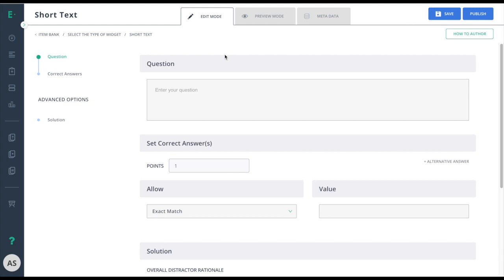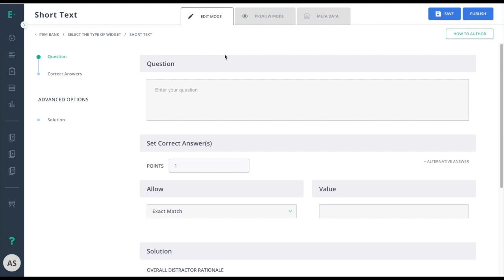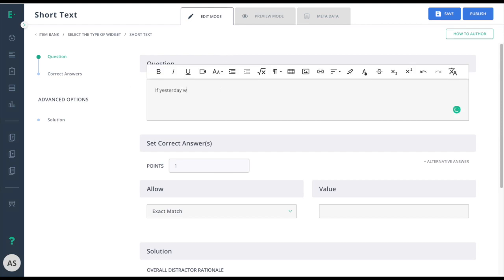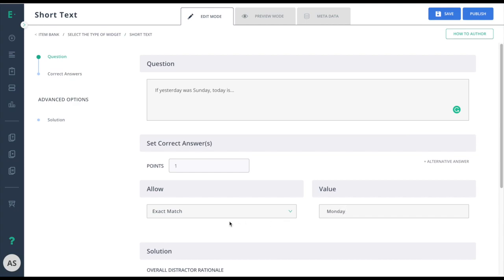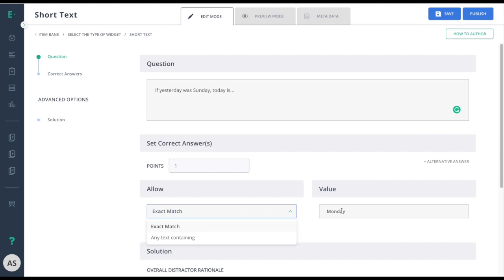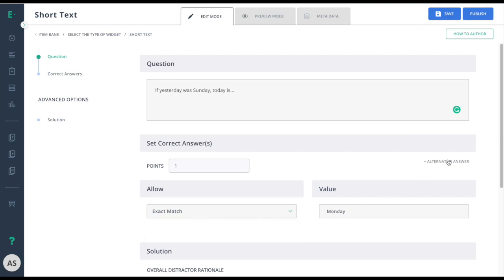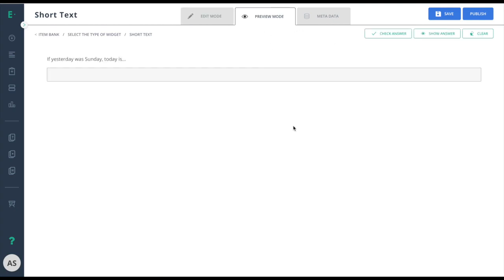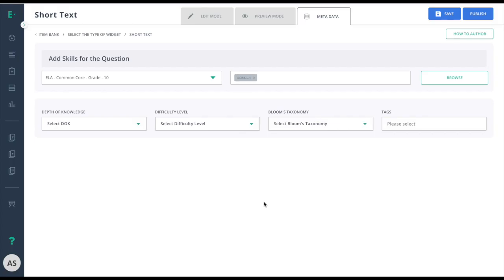How to Create a Short Text Item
Learn how to create a short text item type.